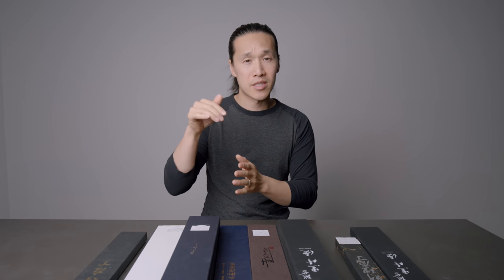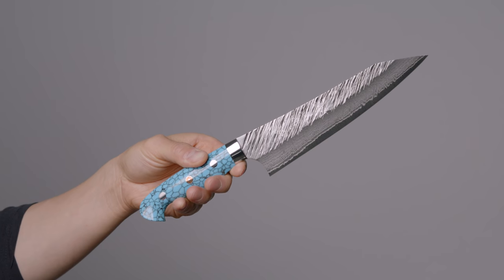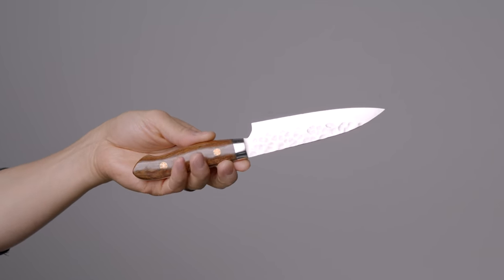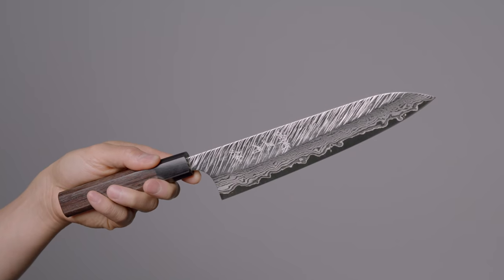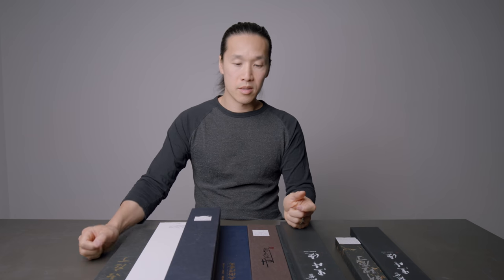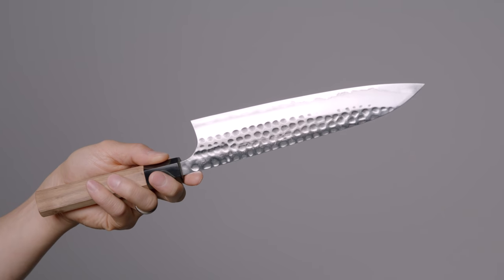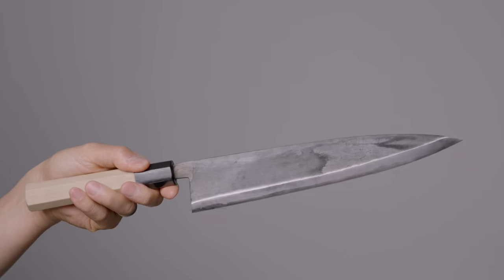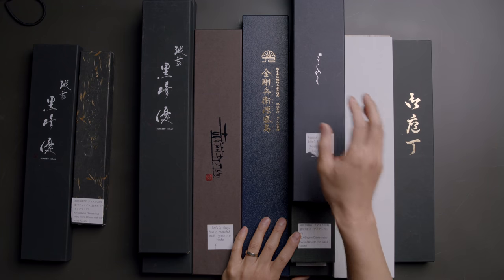Best Performing Kitchen Knife 2021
The Top 5 Best Performing Kitchen Knife Review

timecode
0:00 auctioning off my best knives
0:20 top 5 kitchen knives
0:49 yu kurosaki turquoise knife
1:25 yoshimi kato petty knife
1:50 yu kurosaki vg10 gyuto chef knife review
2:13 why i stopped buying vg10 knives
2:54 anryu gyuto chef knife review
2:57 why you should be an anryu knife - anryu retires
3:44 moritaka makes the best affordable Japanese knives
4:38 the most comfortable knives by Kato
5:25 yoshimi kato aogami super 210mm gyuto - best performing hand made knife under $300
5:59 takeshi saji kiritsuke - one of the best cutting knife i have used made by a master blade smith
7:08 akazawa AS blue super gyuto
7:32 yoshihiro aogami super gyuto is the best knife under $200
8:21 what is the best chef knife?